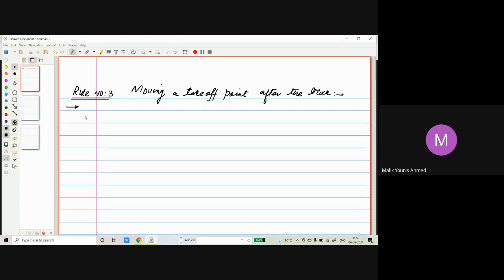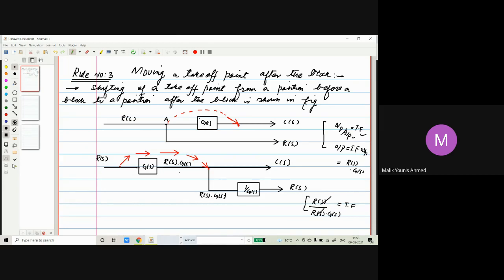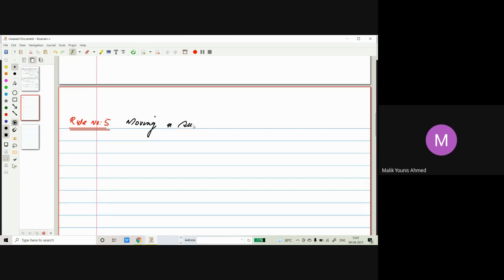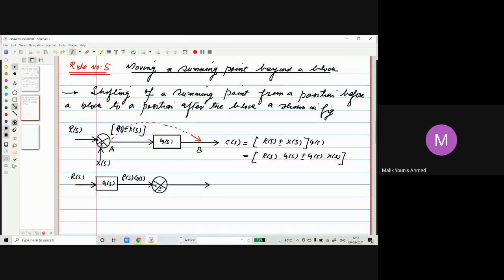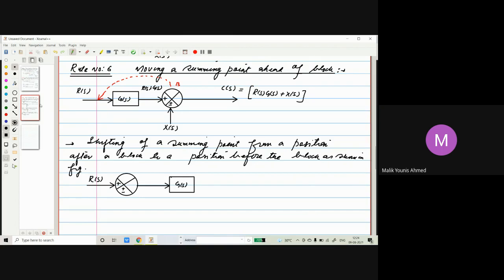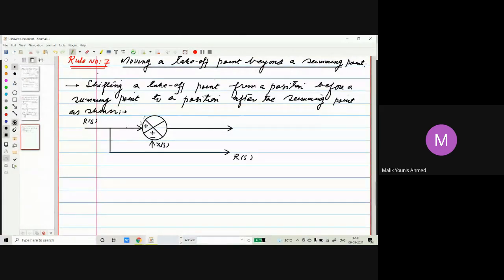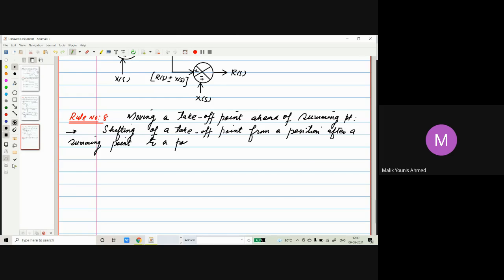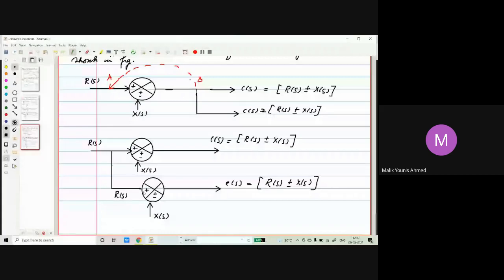LEC 12 RULES OF BDR